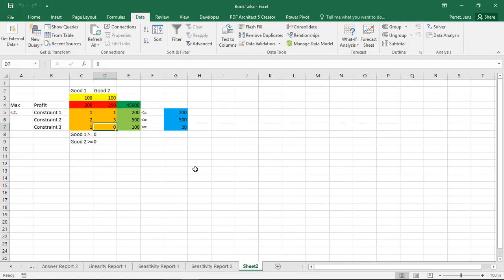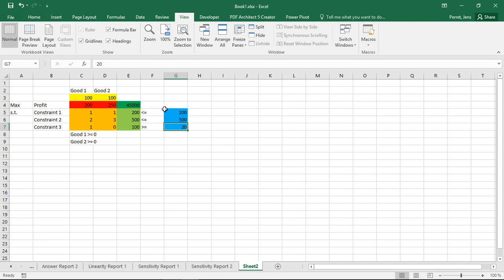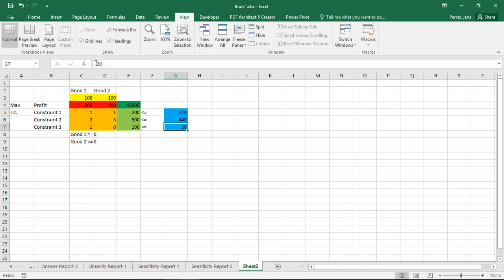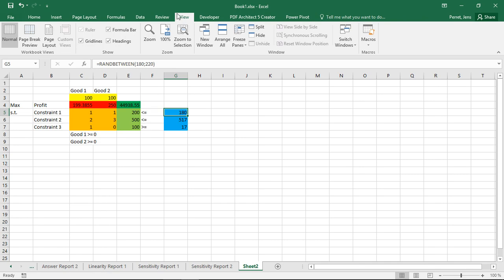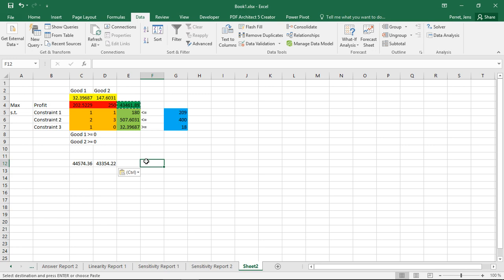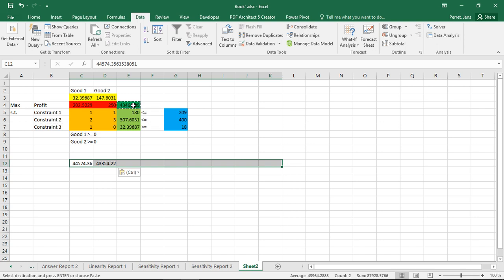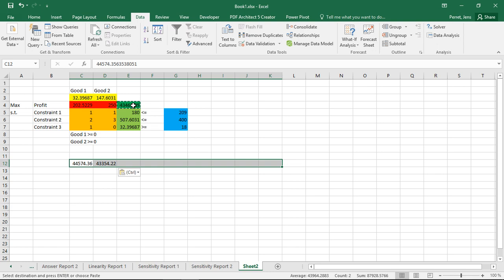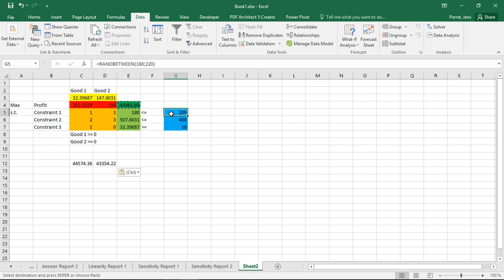Excel - Running Monte Carlo Simulations